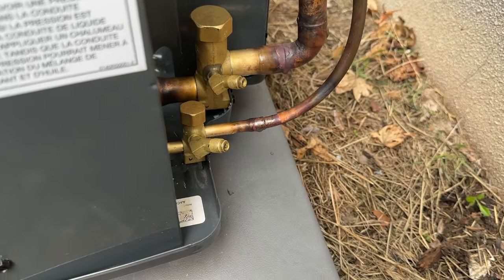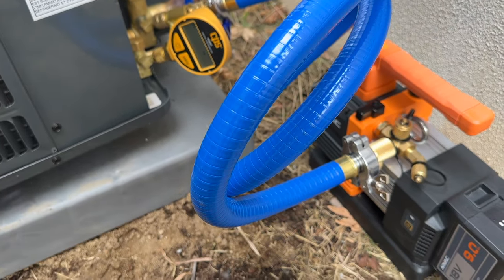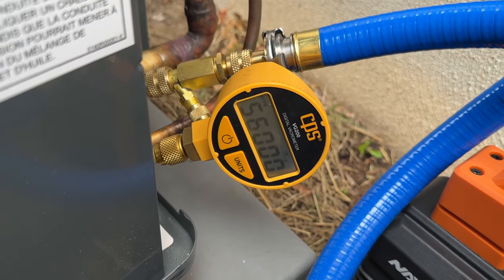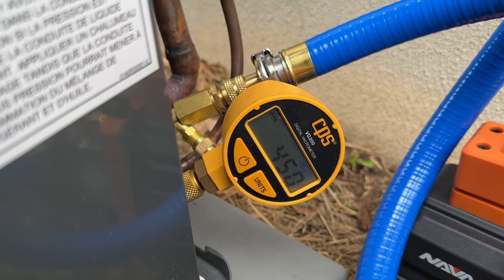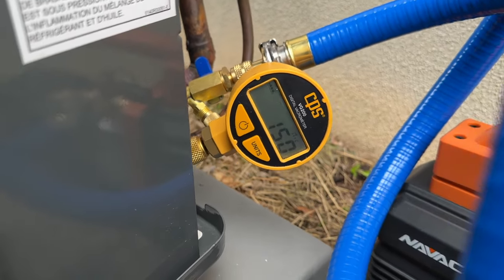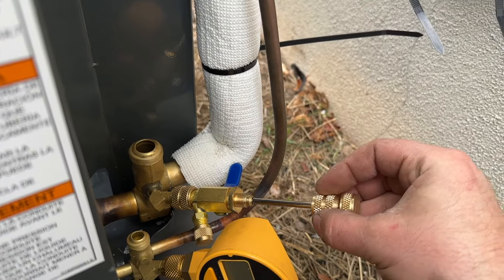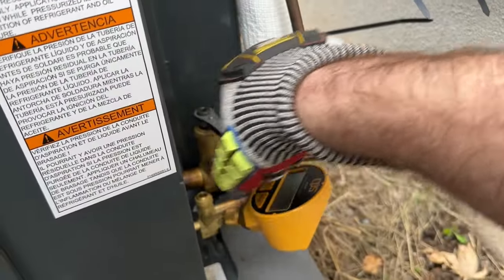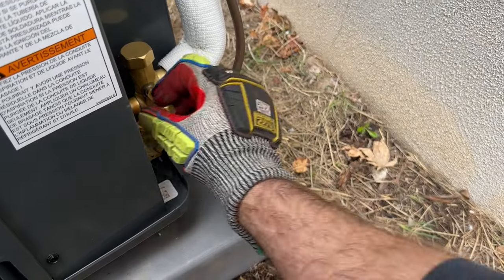How To Pull A Vacuum In Less Than 10 Minutes - The BEST Way-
All my favorite HVAC tools

IF YOU ARE IN NEED OF GUIDANCE WITH YOUR HVAC SYSTEM, whether it is diagnosing a bad part, replacing your system, or help with sizing, check out our membership program
For a small monthly fee of $25, you will get assistance from myself when it comes to your hvac needs, whether it's sizing, diagnosing, or locating the correct equipment.

The DIY HVAC GUY is a participant in the Amazon Services LLC Associates Program, an affiliate advertising program designed to provide a means for sites to earn advertising fees by advertising and linking to Amazon.com.